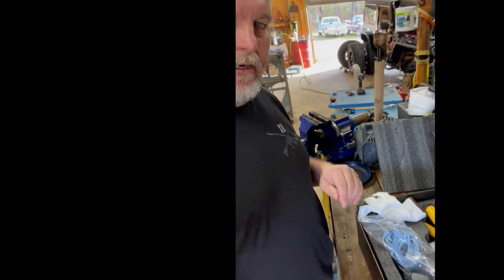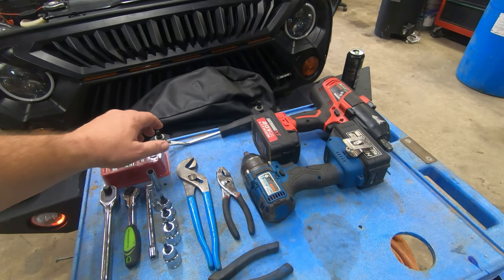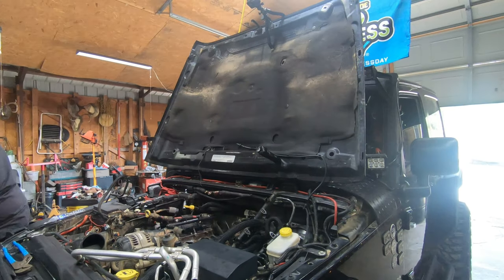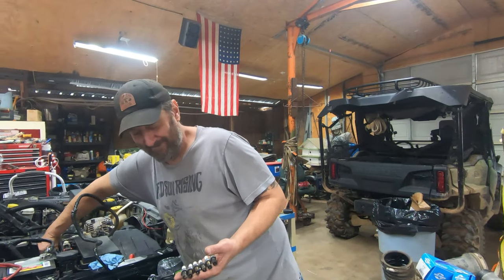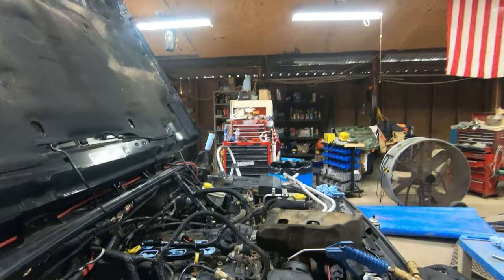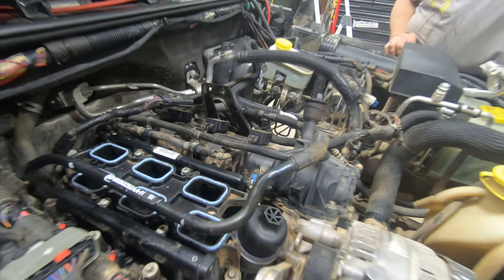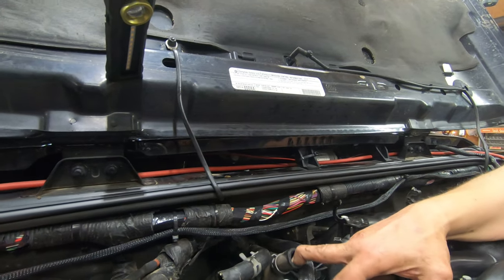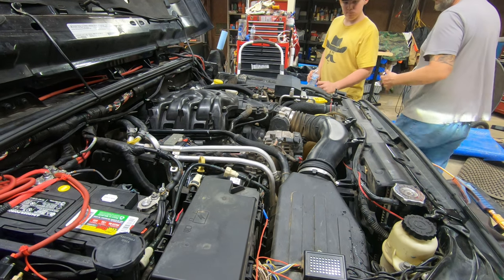Engine Oil Cooler Replacement- 2012 Jeep Wrangler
After our recent trip into the Ozarks (see video Black Sheep Down) we had to do some diagnostics then repair on the Black Sheep.  It turned out the engine oil cooler had to be replaced.  of course we got that taken care of as quickly as possible!

Check this out!